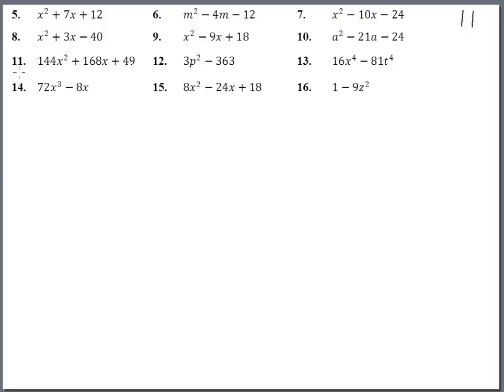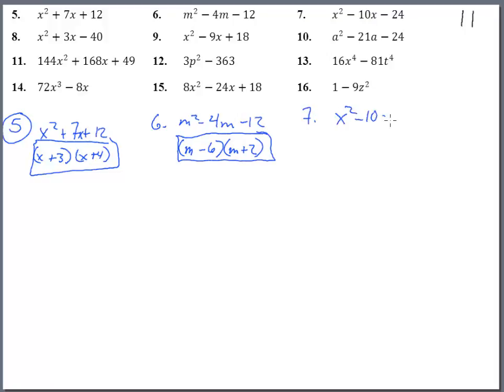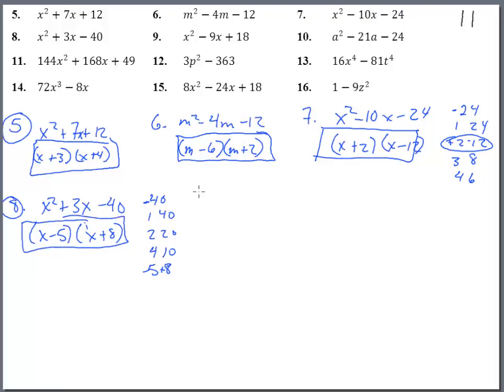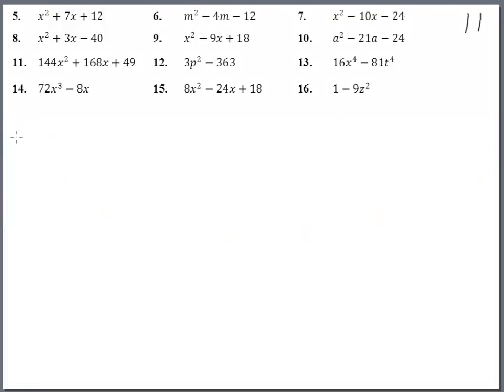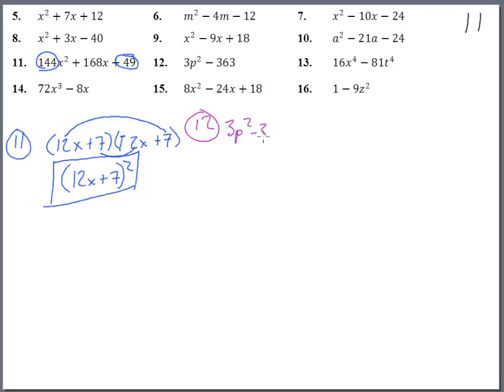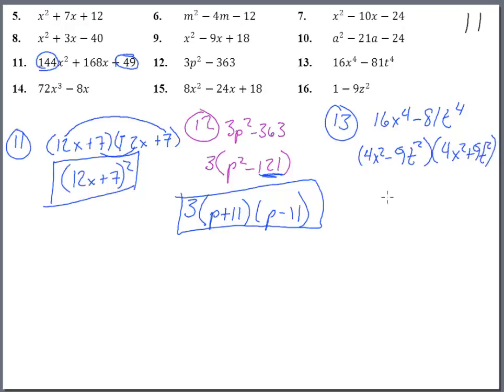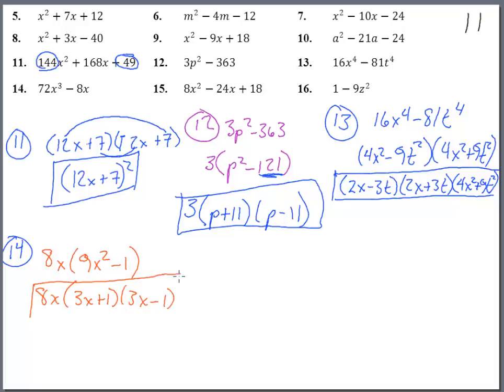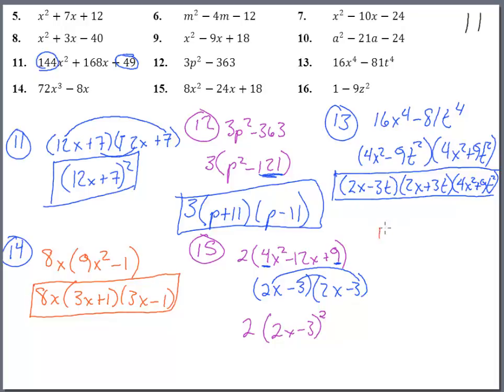PCal Pg11 Solutions5-16 Factoring